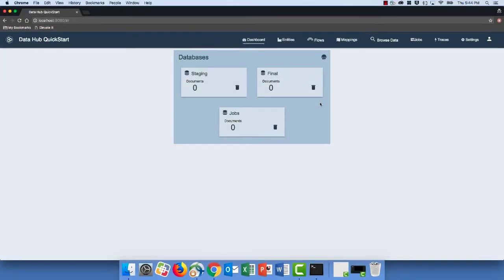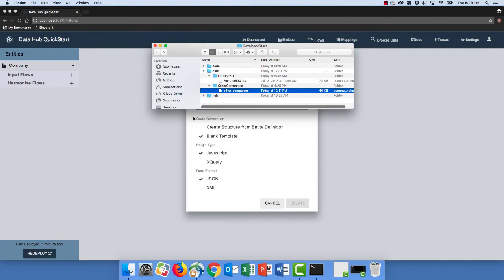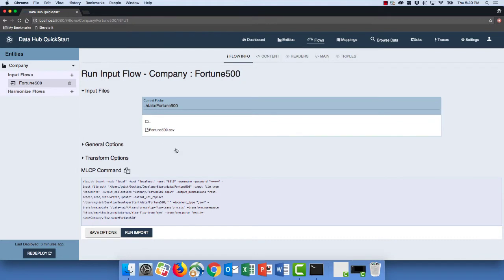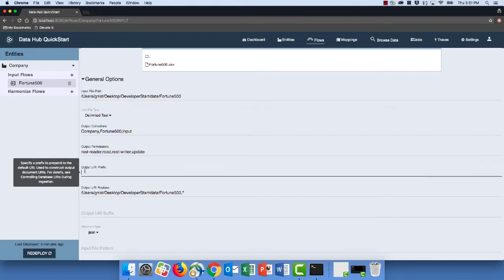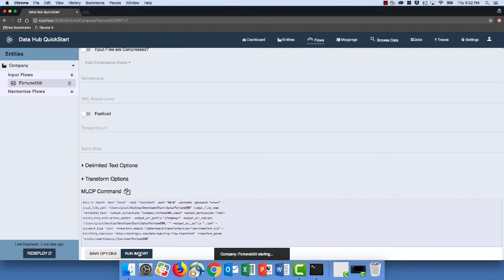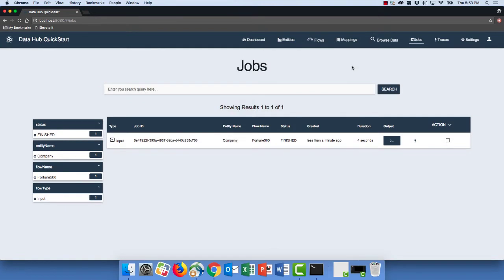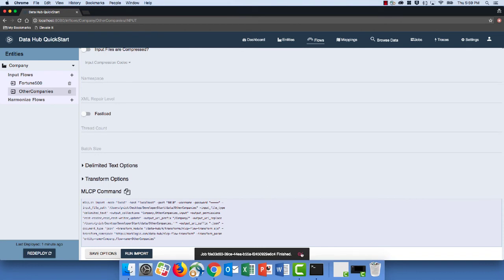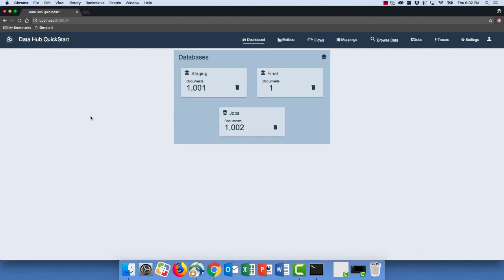Getting Started with the MarkLogic Data Hub - Ingest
Learn to use the MarkLogic Data Hub to create entities, input flows and plugins in order to load data.